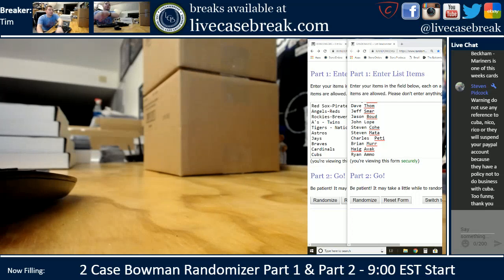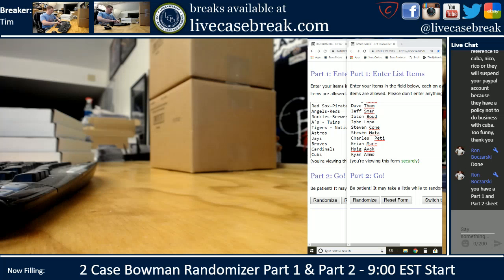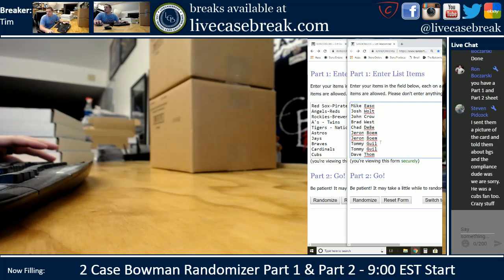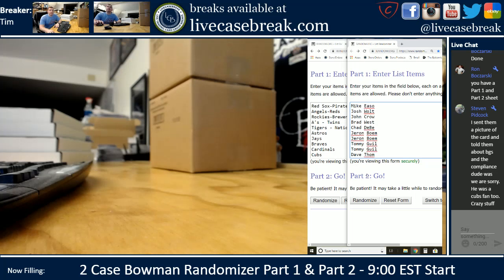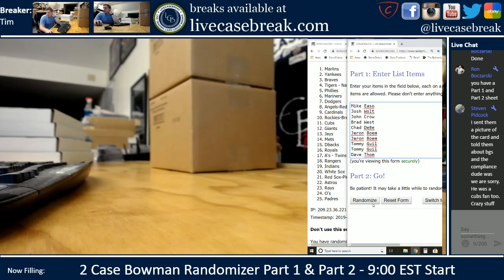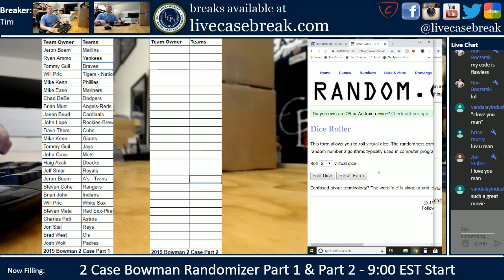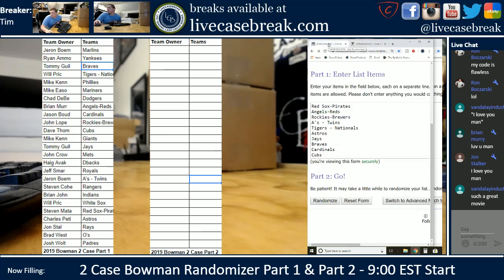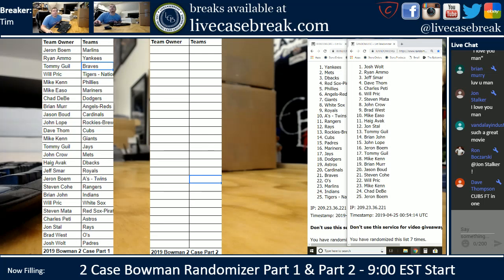2 Case Bowman Jumbo Part 1 & Part 2 Randomizer 4 24 19